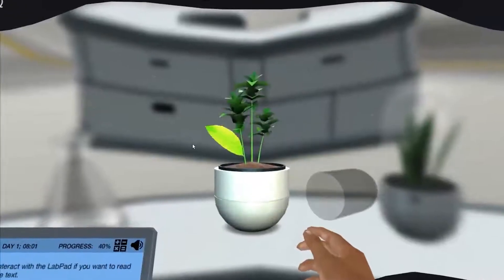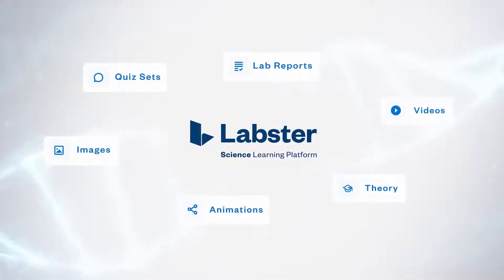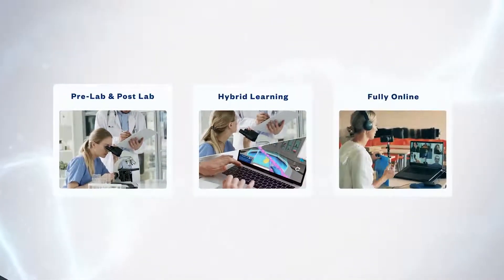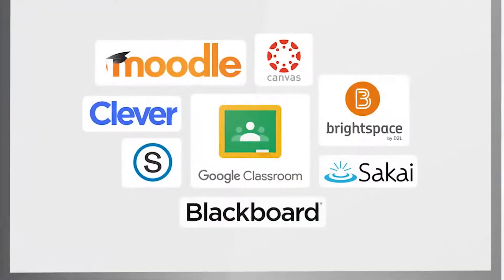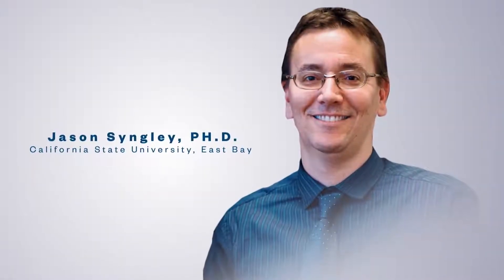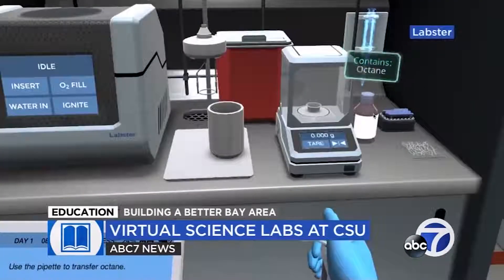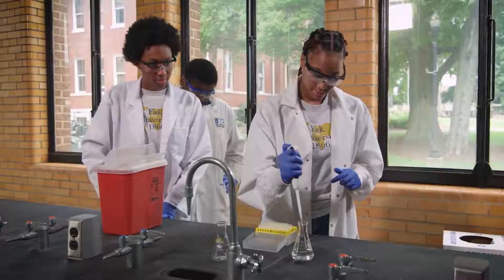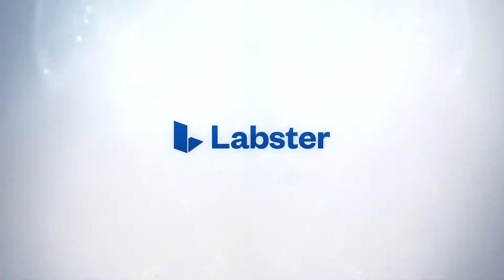Labster Science Learning Platform | Overview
With hundreds of science simulations and supplemental learning resources, Labster provides a complete platform for science education at the high school, college, and university levels. Designed to pair with existing lesson plans and any teaching strategy, Labster supplements in-person instruction as well as hybrid and online course formats. The platform offers virtual labs as well as: lab manuals, lab reports, scientific theory explanation pages, science quiz questions to assess learning, science explainer videos, and thousands of images to help make science visual. Here are five things to know about teaching with Labster:

1 - Educators can save time with Labster’s automatic grading and pre-made modules that are great as pre-lab assignments or post-lab reviews.
2 - Student performance is visible in the Teacher Dashboard, where you can easily track their progress in Labster and see where they may need additional support
3 - Labster is easy to integrate into any LMS (learning management system) with no extra logins required
4 - With a mission to help every student succeed in science, Labster’s fully-accessible virtual lab simulations are available in multiple languages and support students with visual, auditory, and motor impairments.
5 - Customer support is available 7 days a week via telephone or live chat. Best of all, Labster support is designed to serve both teachers and students. This means teachers can rely on Labster’s team of experts to handle any troubleshooting their students might need.